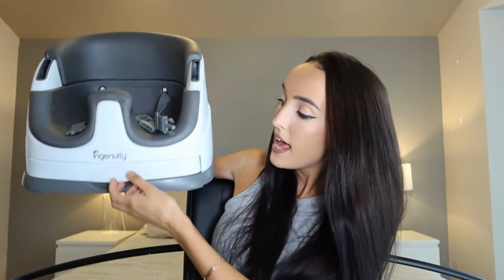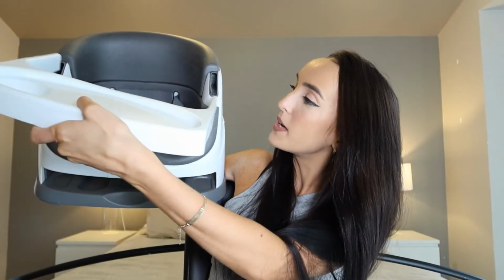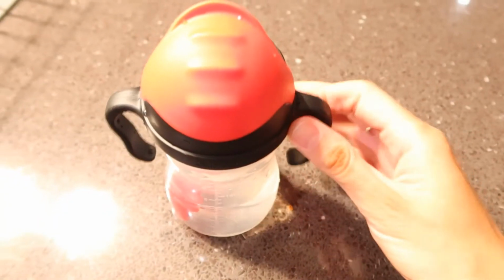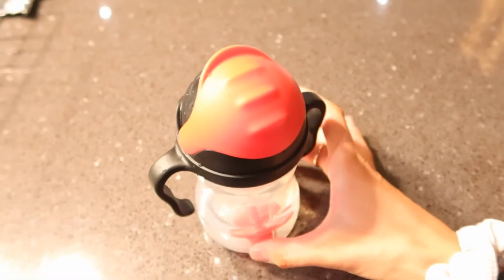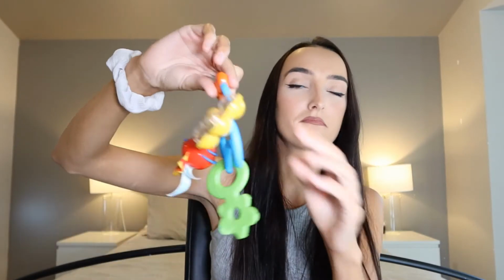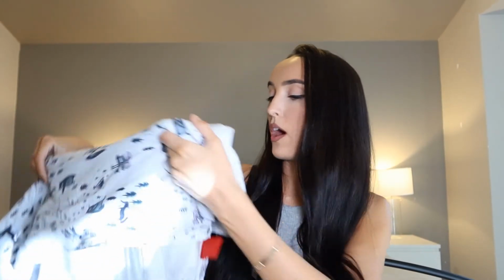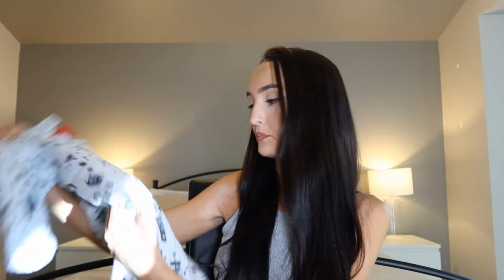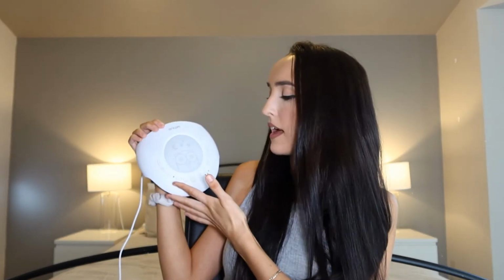BABY MUST HAVES | BABY ESSENTIALS | 6-9 MONTHS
All of these products were bought with my own money or was gifted and I haven't been paid at all to speak about any of these things.
When my baby hit 6 months it was time to start weaning him onto solid foods and he also started to sleep in his own room by 7 months. He also got his first tooth just before turning 6 months so a lot of my essentials assist with these big transitions in babies life.

The products mentioned are:

Ingenuity Baby Base
The First Years Take & Toss Bowls
Tommee Tippee Soft Tip Weaning Spoons
B.Box Sippy Cup
John Deere Gator 3 Ways to Play Walker
Playgro Teething Toy
Nuby Teething Keys
KMart Teething Toy
BIBS Dummies
Gro Bag
Oricom White Noise Sound Machine

baby must have 6-9 months -  All you need on your baby registry are these baby must haves Your Ultimate Checklist of Baby Essentials  BEST 6-9 MONTH BABY MUST HAVES
What to Buy for Baby – Checklist Part 2
Infant Sleep Training: How to get a baby to sleep through the night The Newborn Must Haves That Will Make Your Baby Happy (And You, Too) A Tracking App
Buying for baby: what you really need
Here are my 6-9 month must haves: API Error: Could not create widget Indoor activities for 6-12 month old babies
Easy Activities for 6-9 Month Old Babies
Must Have Baby Products You Will Actually Use and Love The best tip for having a baby on a budget is to do your research
So what exactly is Baby Led Weaning as relates to solid food introduction The 65 Top Baby Products for 2018 from the ABC Kids Expo Searching for the best baby products of 2019
 Get homemade baby food ideas for preparing, cooking and storing cereal, fruit, veg, meat and more
After flying 24 hours with a baby or toddler (which can't have been overly fun) you have finally arrived into Perth, the capital of Western Australia (WA)
Creating baby feeding and sleeping schedule for your three month old is no easy task, but you can do it
18 Mar 2018 - Explore stephblackmore's board "BABY 6 to 9 months" on Pinterest
Coffee & Grace: 6 to 9 Month Must Haves 10 Best Items For Baby Gift Baskets · admin - December 20, 2016
Top baby registry items 2019 Idaily is a place to get your questions answered
Hi Guys, Today's video are my 3-6 month baby must haves
Baby products newbor baby products newborn baby registry baby shower first time mom baby essentials
Create the best Australian baby Registry at MyRegistry
Items 1 - 30 of 169 - Snap up a bargain and save money on all the best brands in baby products
Contented baby routine 8 months · contented baby routine 8 weeks · contented baby routine 9 months · contented baby routine 9 weeks · contented baby routine
This item owns a top position in the baby essentials shopping list
Explore ober411's board "Baby products I love", followed by 122 people on Pinterest When you're buying for a baby, there are few bigger decisions to make than which crib to buy
Top 10 things for a Montessori baby 6-12 months  A Parents Guide to Find the Best Books for Baby - How to Find the Right
 what are your baby must haves for 6 to 9 month olds???
6 to 9 month baby must haves| tres chic mama.
9-12 month baby must haves.
Make sure you have these baby must haves before baby's born, and you'll be ready
21 baby essentials for new mums from mums who know Check out my 6-9 month baby must haves